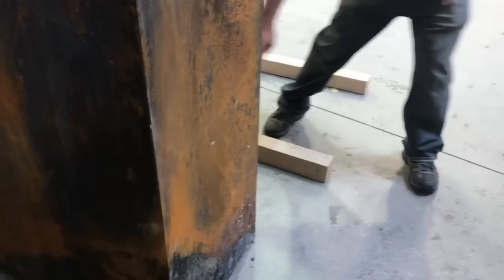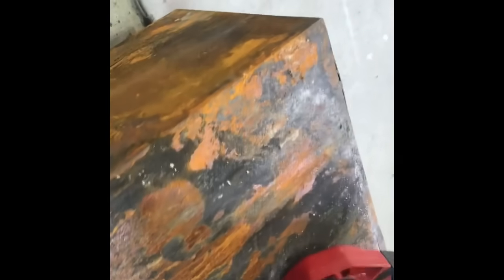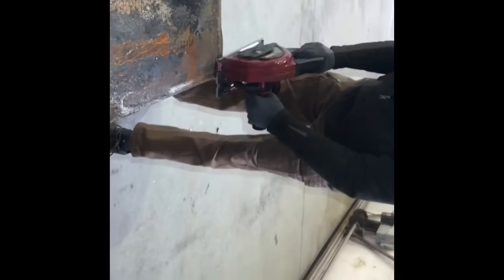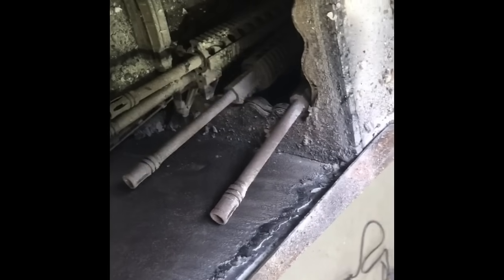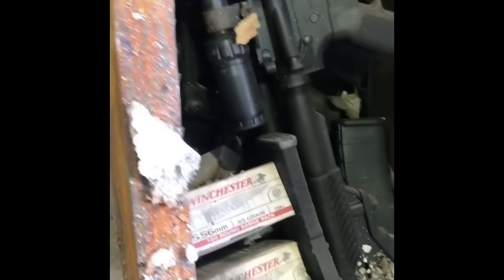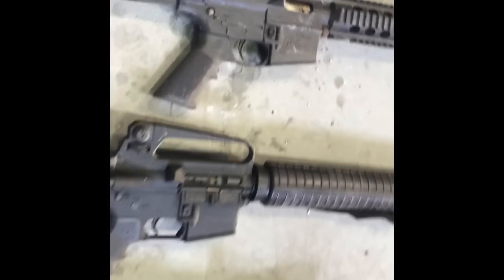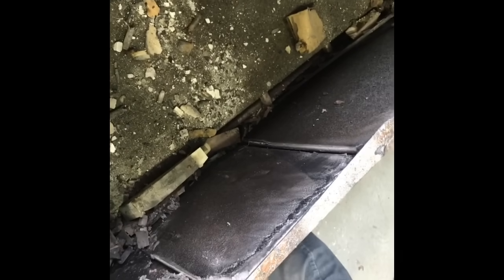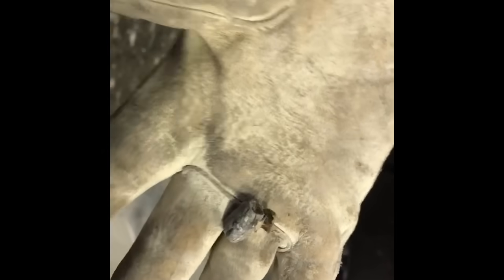We open a fireproof gun safe after a house fire - See what’s inside!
See what happens when a gun safe that is supposed to be fireproof actually burns in a fire. The results are shocking!